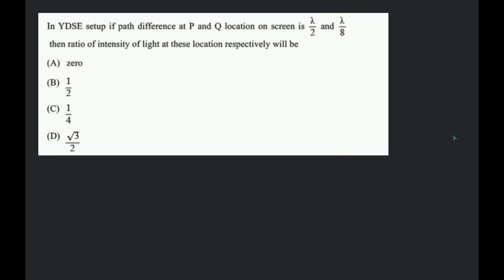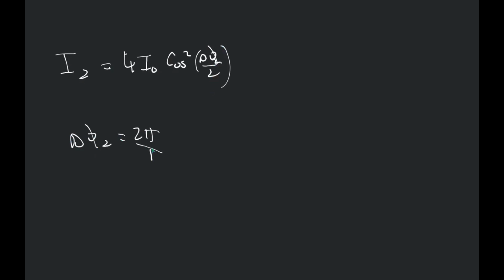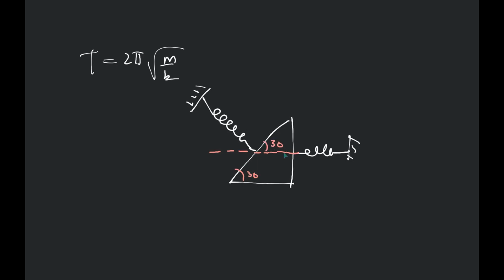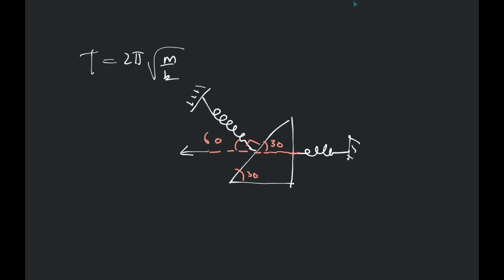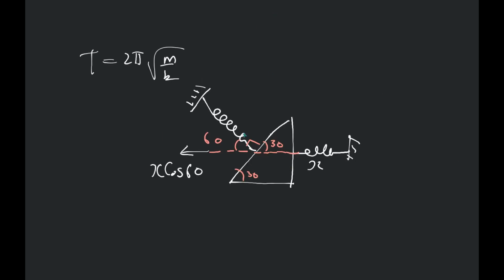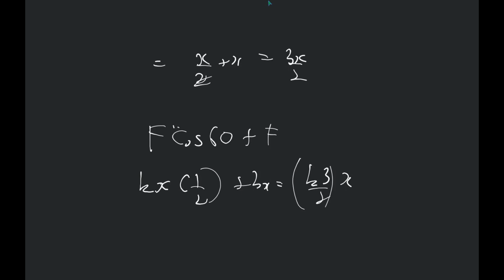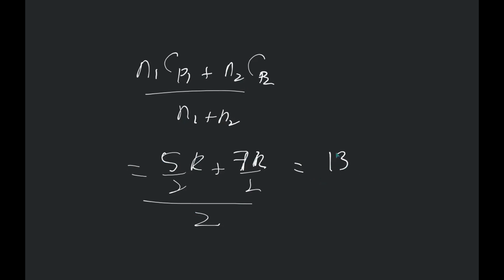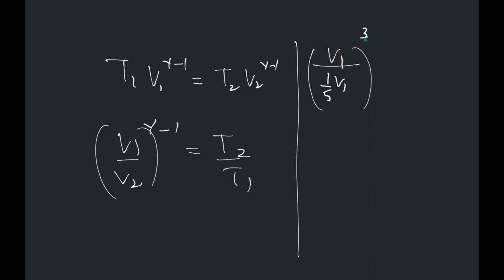5 The vertices of a rhombus are taken in order as (3,0), (4,5), (-1,4),... | Class: 12 | Mathematics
5 The vertices of a rhombus are taken in order as (3,0), (4,5), (-1,4), and (-2,-1). Where will their diagonals meet?
(a) (1,2)
(b) (-1,-2)
(d) (2,-2)

This question is from [Subject: Mathematics | Topic: All topics | Class: 12th]

Follow these 3 simple steps to use Filo:

1. Click a picture of the question or concept.

2. Connect to a tutor in less than 60 seconds.

3. Learn from that tutor on a live video session.